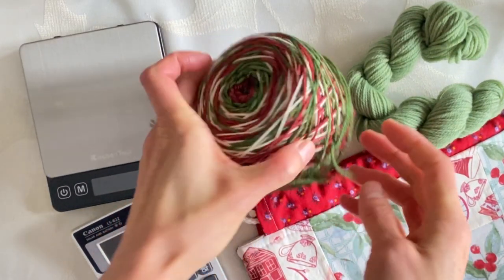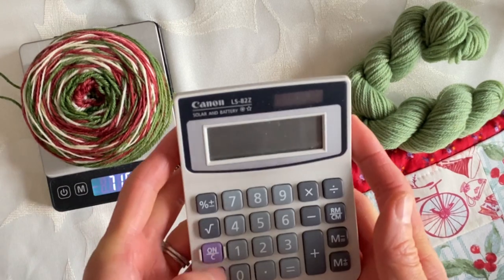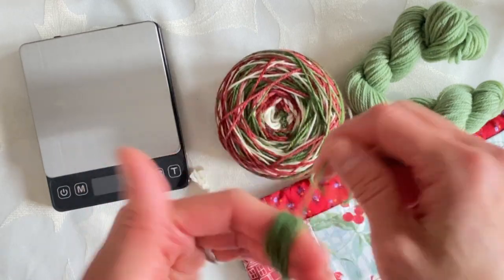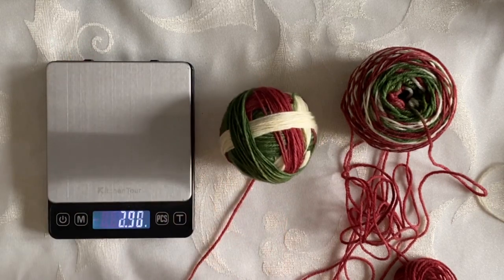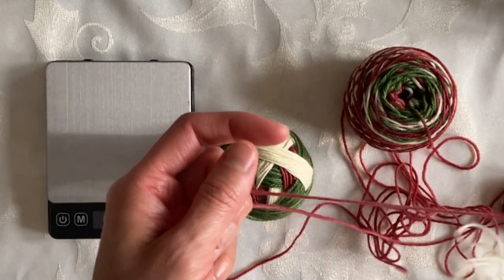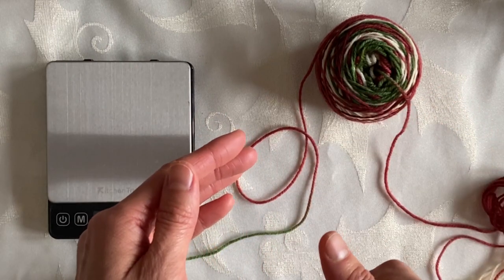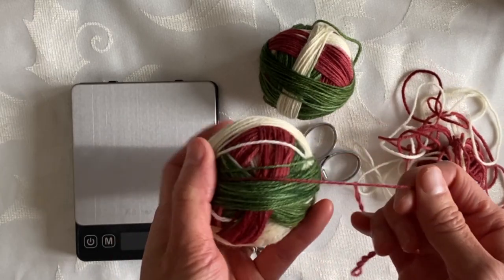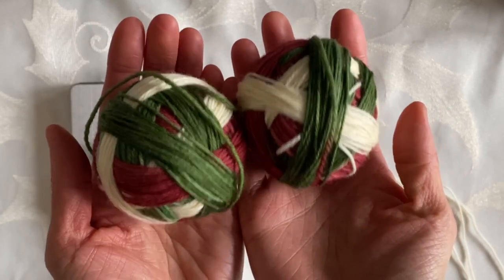Preparing Self-Striping Yarn for Knitting Socks| Edible Thoughts Makes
Hello!
Welcome to Edible Thoughts Makes. My name is Stephanie (she/her).
In this video I share with you my thought process for preparing self-striping yarn to knit socks. I prefer to knit my socks two at a time on separate needles but this method can help you prepare for socks knit one at a time as well.

If HD-viewing 1080p or 720p is an option, select that for best resolution.

Closed captioning inluded for accessibility (choose the non-auto-generated option).

Cheers!

Yarn in video: "Mr. Fezziwig" colorways from K.I.S.S. collection dyed by Michele of Woolens and Nosh

Project bag in video: made by me (not for sale)

**June 1, 2021 Notice on YouTube’s right to monetize: YouTube has the right to monetize all content on the platform and ads may appear on videos from channels not in the YouTube Partner Program.

**I do not profit off advertisements YouTube shows on my channel.